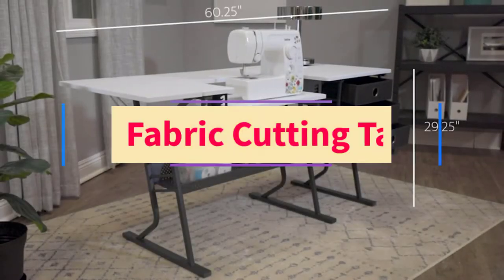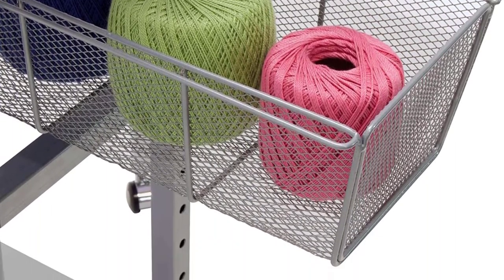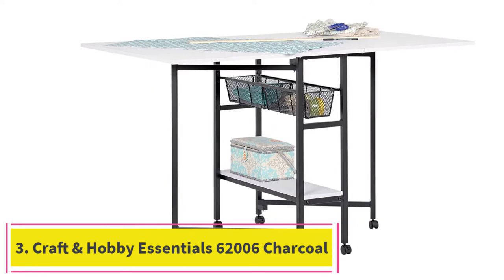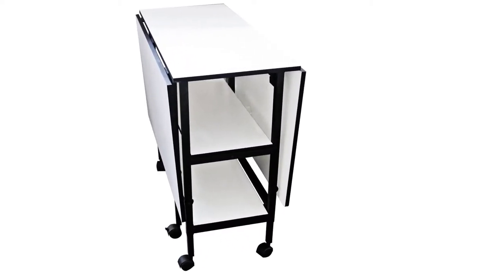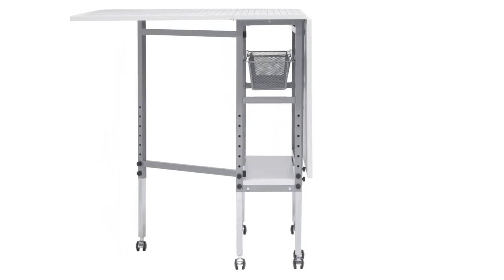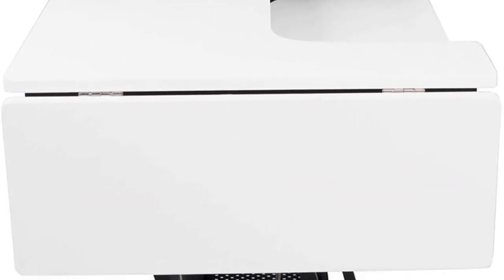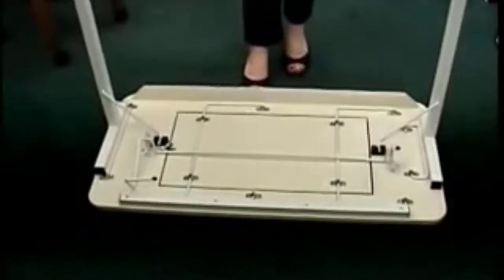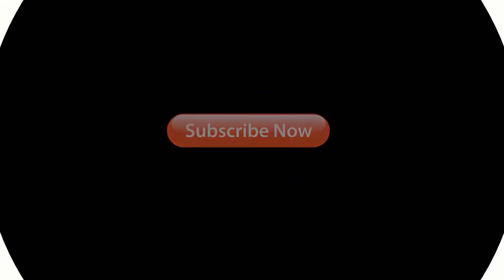✅Best Fabric Cutting Tables 2022 | Top 8 Best Fabric Cutting Tables Reviews in 2022 | cutting table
1. Sew Ready Studio Designs 13374 Folding Cutting Table with Drawers.

2. Arrow K8405 Wallaby II Kangaroo Crafting Cabinet and Table.

3. Craft & Hobby Essentials 62006 Charcoal Black/White Standing Table.

4. Sullivans 38431 Home Hobby Adjustable Height Foldable Table.

5. Offex Rolling Folding Fabric Cutting Table.

6. Sew Ready Eclipse Hobby Sewing Center Sewing Craft Table.

7. Giantex Folding Sewing Craft Table.

8. Arrow 601 Gidget I Sew-Much-More Folding Craft Table.

Afabric cutting table can make the difference between a fun afternoon sewing and crafting and a frustrating and annoying task. Fabric cutting tables provide a flat surface that is large enough to lay out patterns and fabric without needing to worry about marks and stains caused by leftovers on your dining table.

Our team of researchers has reviewed over twenty fabric cutting tables to assess how they operate and what benefits they can offer craft and sewing enthusiasts. We’ve compiled a list of picks and our editor’s choice, the Sew Ready Studio Designs table offers fantastic flexibility with built-in storage to keep all of your sewing accessories close at hand, yet neat and tidy. We’ve also ranked other cutting tables at different price points and sizes to ensure a top pick for everyone.

Our researchers deliberated for hours to research the best fabric cutting table options. First and foremost, we’ve assessed the size of tables as you need sufficient space to work without it becoming cumbersome. However, we’ve also looked at the weight and construction materials, which will affect how flexible the table is, so that it can offer flexibility if you don’t have a designated sewing or craft room. We’ve presented our findings as a simple overview table with a list of detailed reviews and we’ve also included a buying guide to help you to make your final purchase decision.

If you enjoy crafting, then it can be frustrating to not have the proper space for laying out patterns and cutting fabrics, so a fabric cutting table is essential. With so many models on the market, it can be difficult to make a purchase decision. So, here we’ve compiled a buying guide with the things to consider, features to look for and some answers to common questions to help you finalize your purchase.

Why buy a fabric cutting table?
Many people enjoy sewing, it’s a fun and useful activity, but it demands patience and attention to detail if you want to get the best results. A good sewing or craft table can make a great deal of difference between a fun activity and a great deal of frustration. Anyone that’s been involved in sewing or detail orientated tasks knows that it can come with a sore back and feelings of fatigue. Having a table that encourages good posture and a comfortable working position can really help if you want to sew for long periods of time.

Another key factor for the best sewing experience is an organized working area. Sewing and crafting projects often require a large number of tools and materials. If the working space is disorganized the project becomes a chore and it’s hard to locate the exact item that you need.

In this video, we listed the Best Fabric Cutting Tables that are available on the market for their true quality, actually, I tried to make the list based on their popularity quality-price durability user opinions and more.